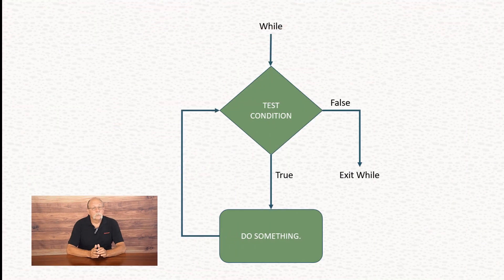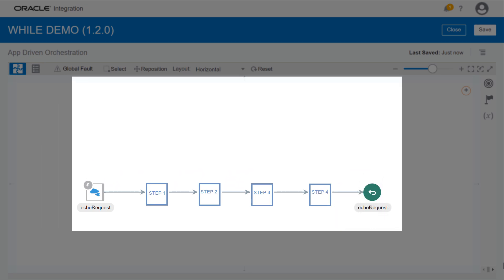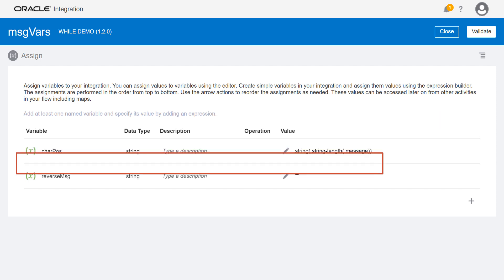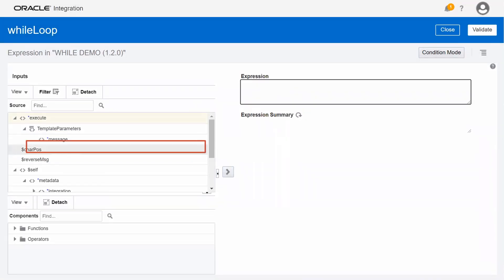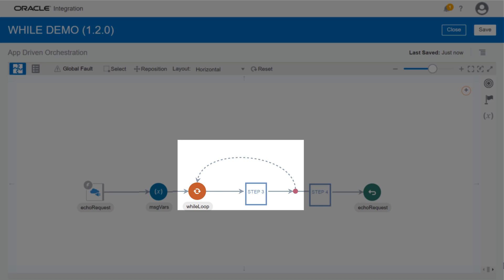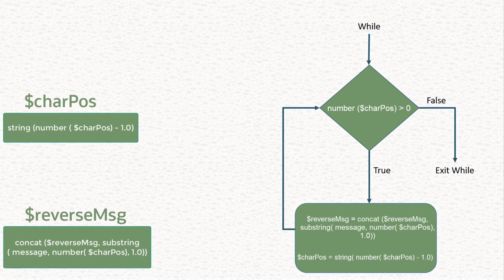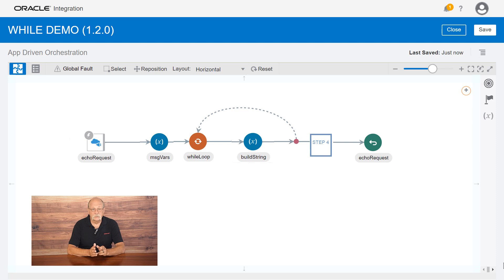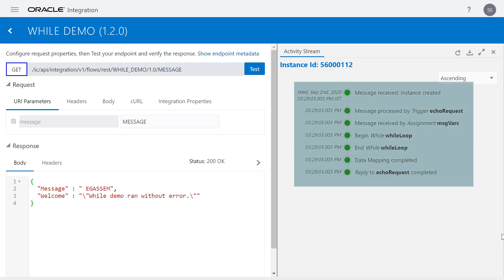Use a While Action in Oracle Integration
Learn how to include a while action in Oracle Integration